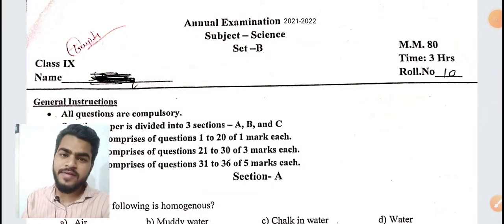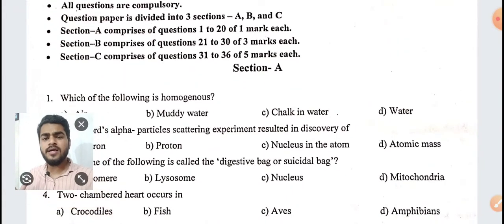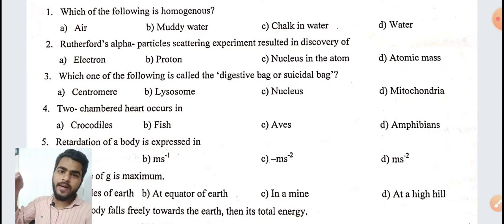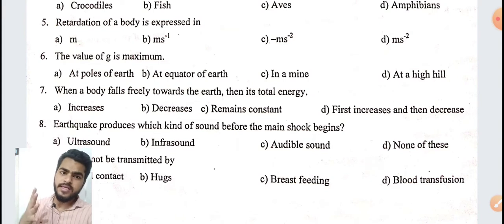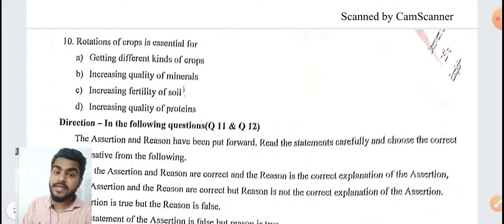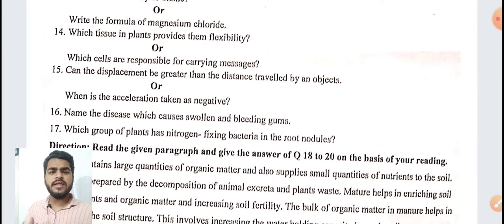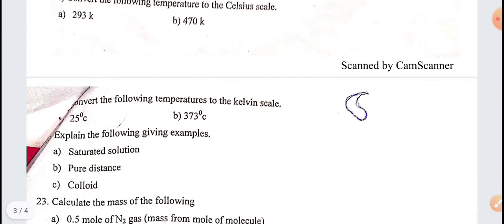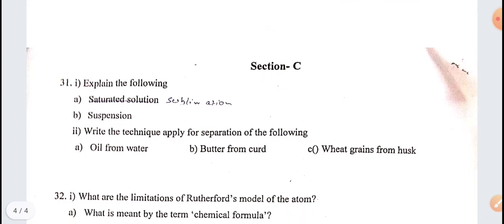Class 9 Science Sample Paper | Annual exam 2021-2022 | GSEB board